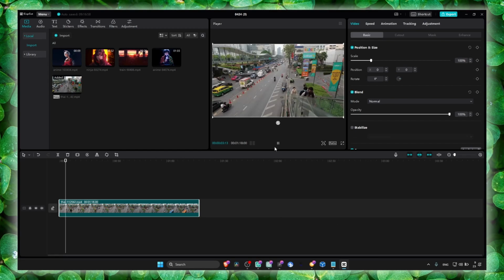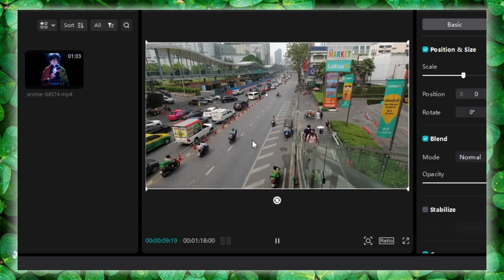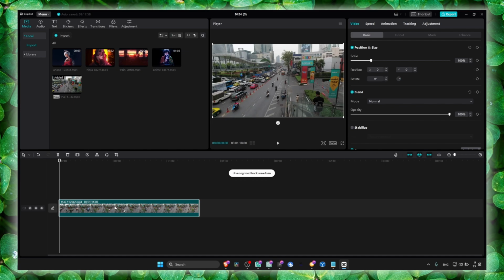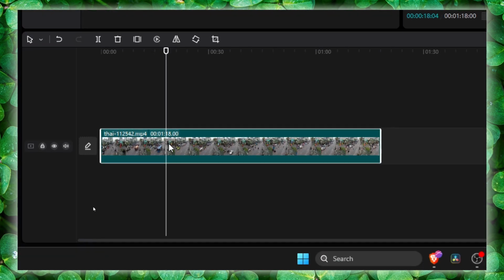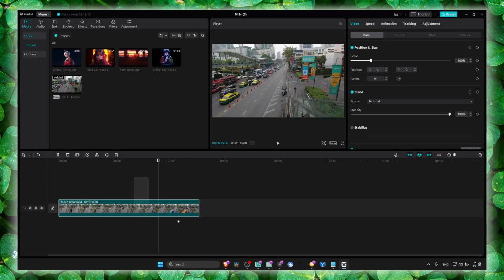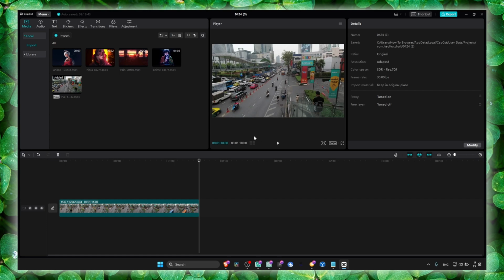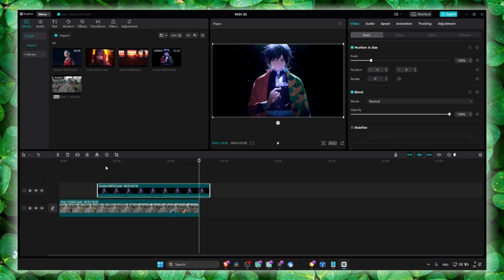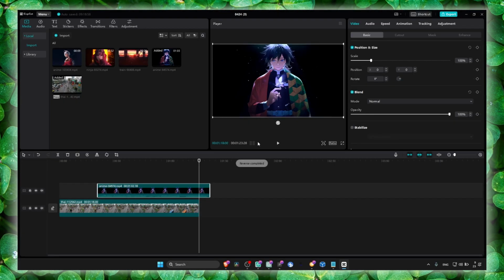Capcut Pc - How To Reverse Your Video In CapCut PC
Are you struggling to figure out how to reverse a video in CapCut PC? Look no further! In this tutorial video, we will guide you through the step-by-step process of reversing your video in CapCut PC. Our easy-to-follow instructions will ensure that you don't miss any crucial steps along the way. By the end of this tutorial, you'll have the knowledge and confidence to effortlessly reverse your video using CapCut PC. Don't let this feature intimidate you any longer - let's dive in and master it together!